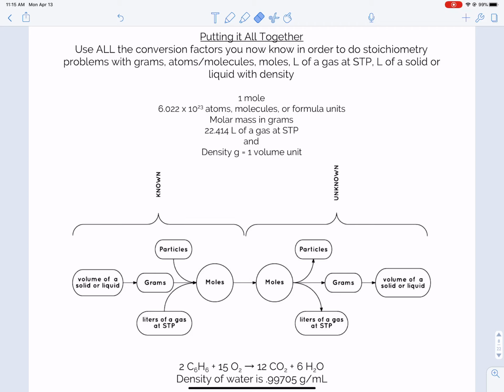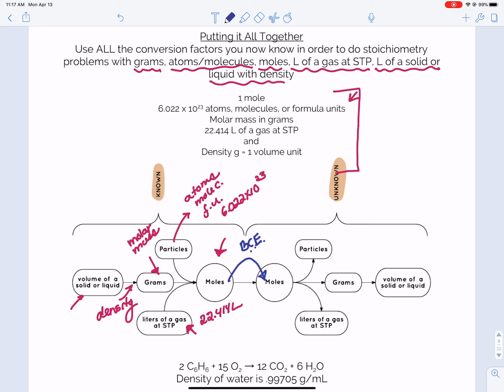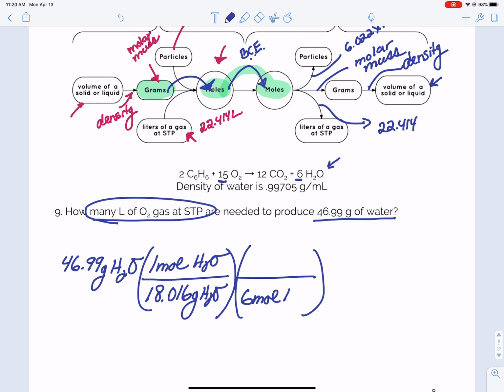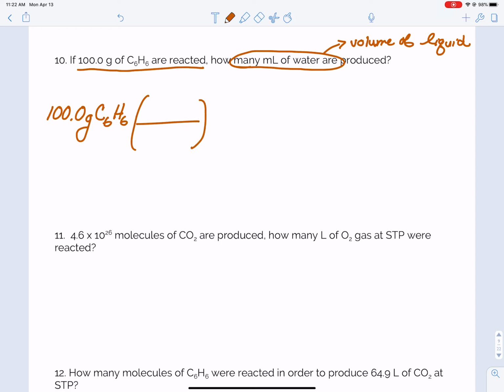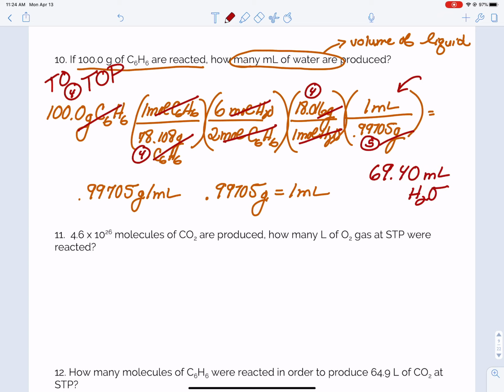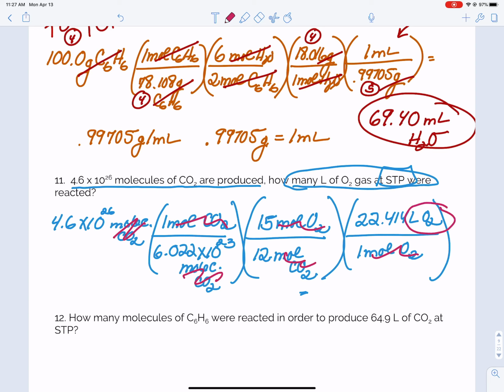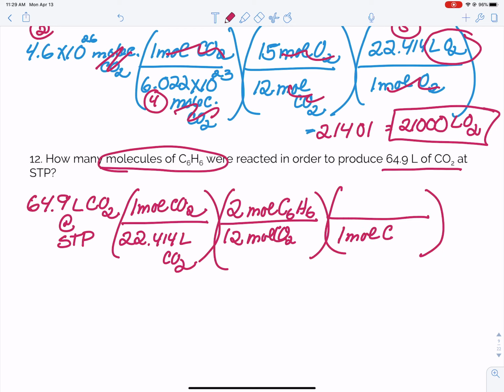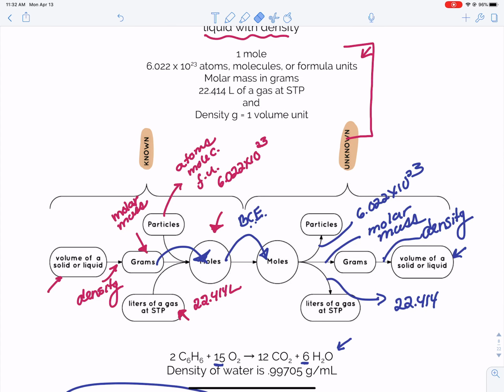12Vid4 - Stoic with mass, volume of a l, s or gas at STP and particles